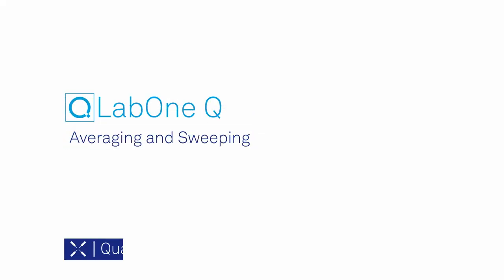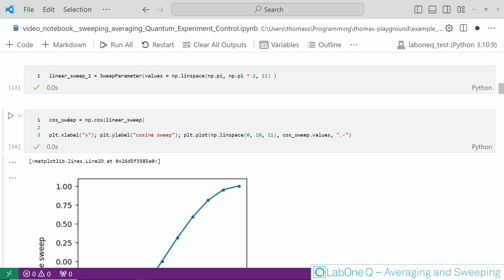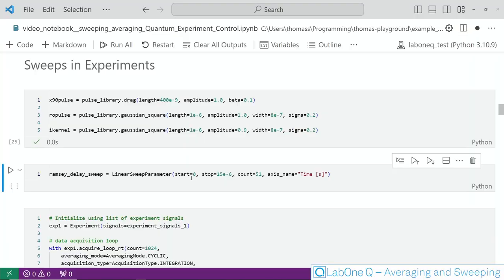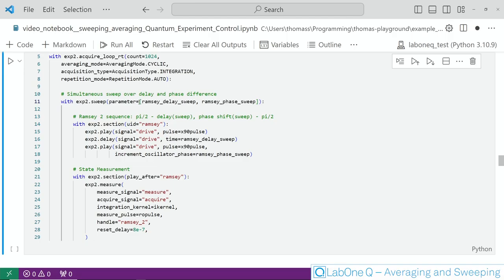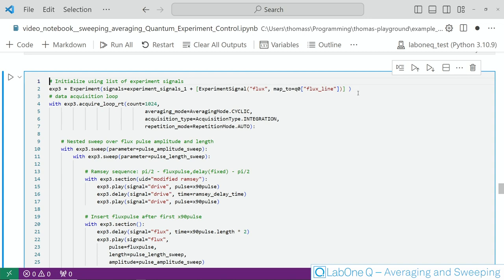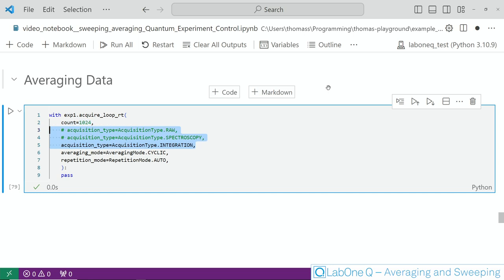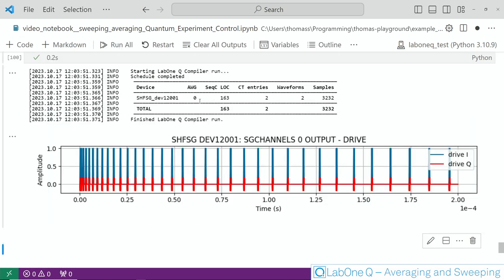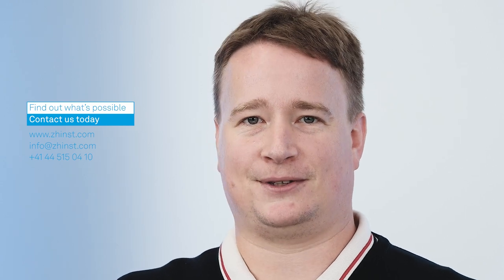Averaging & Sweeping | Quantum Experiment Control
In this tutorial, you will learn how to leverage the averaging and sweeping capabilities of LabOne Q to define experiments that behave exactly as you need them to.

We show and discuss the construction of sweeps and averaging loops on the example of different experiments and plots of compiled pulse sequences.

0:00 Introduction
0:49 Sweep Parameters
3:00 Single sweeps
4:49 Simultaneous sweeps
6:04 Multi-dimensional sweeps
8:12 Acquire loop
8:36 Data acquisition
9:16 Data averaging
9:58 Repetition mode
11:38 Outro